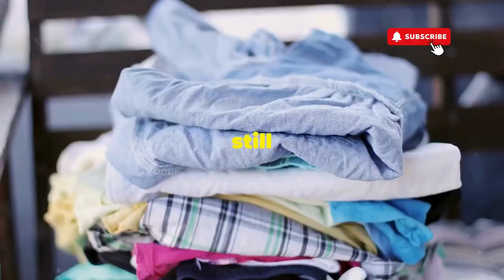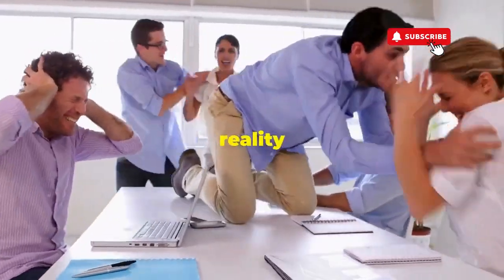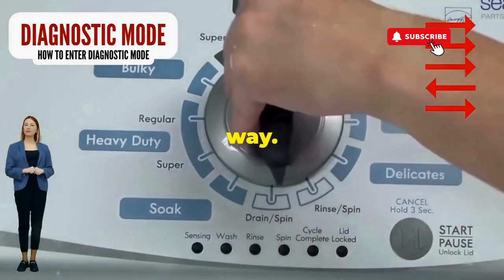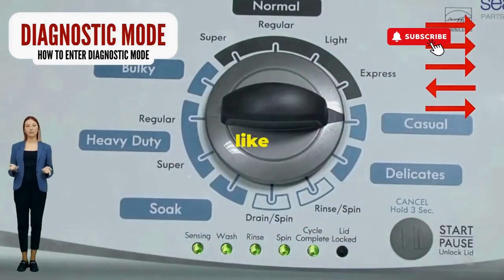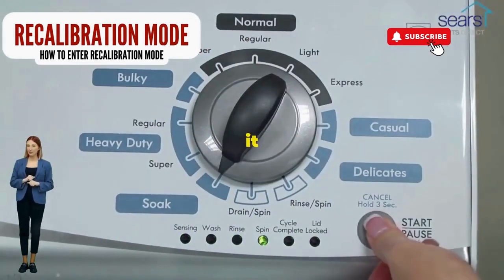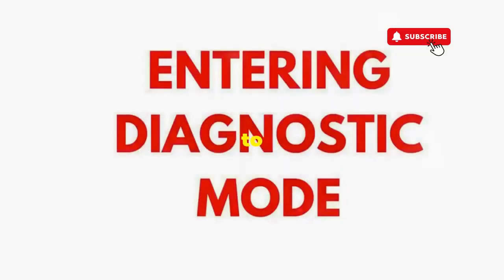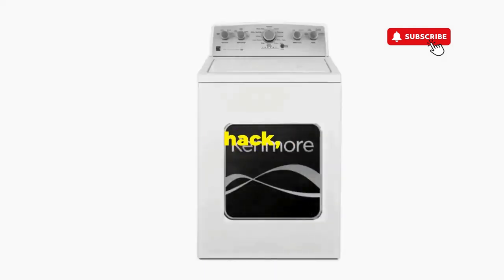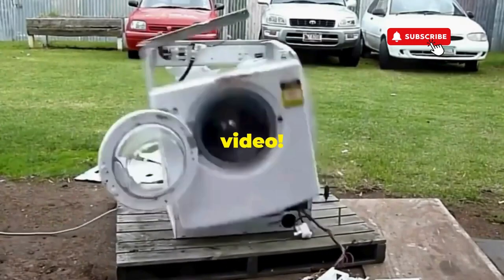Maytag Washer Troubleshoot and Reset: Complete Guide